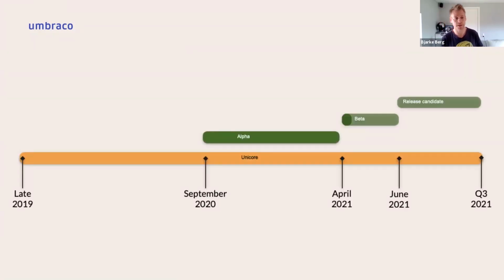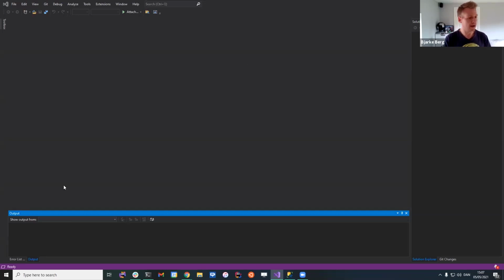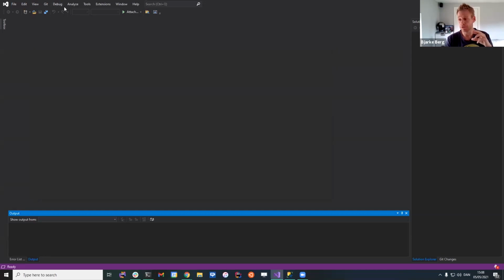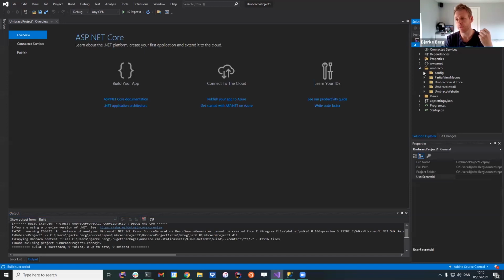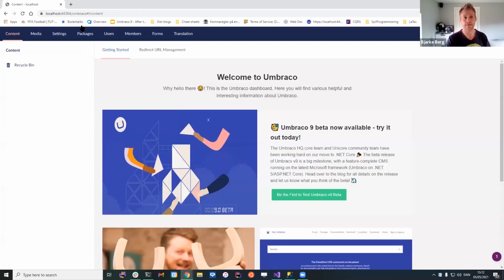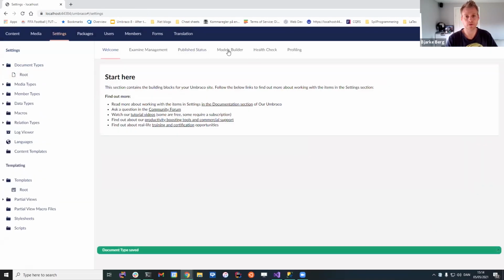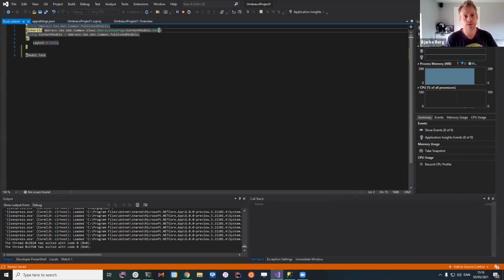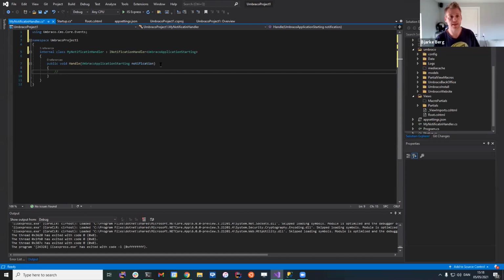Umbraco 9 Beta Webinar